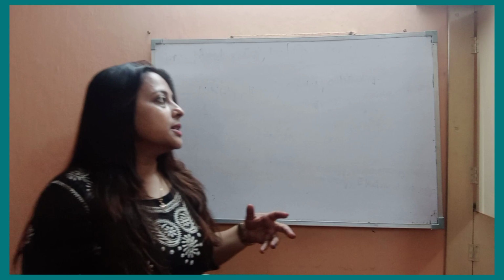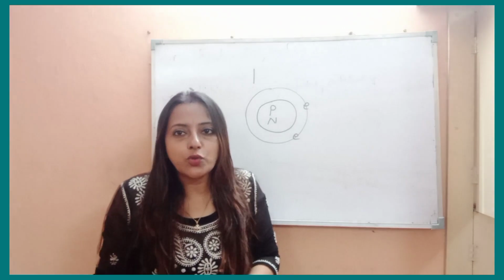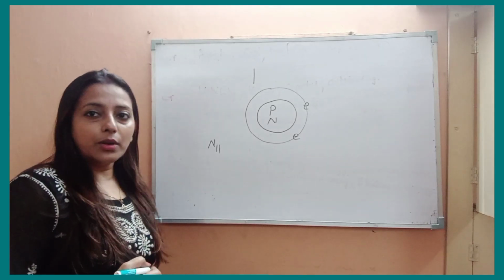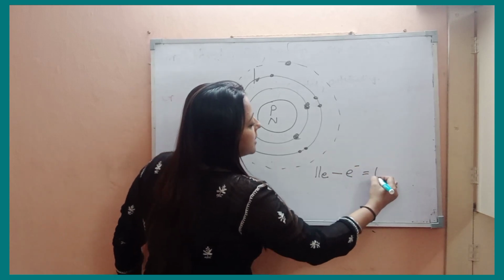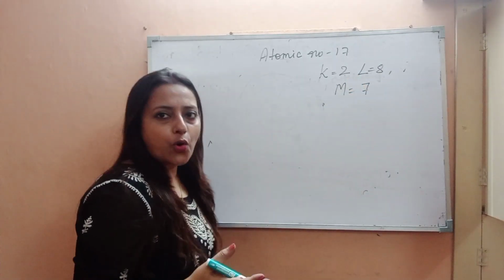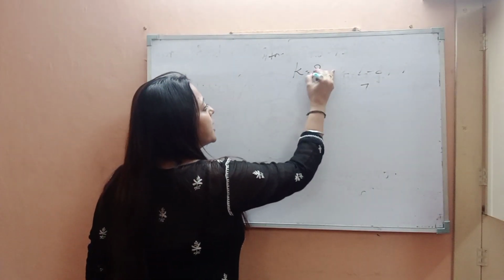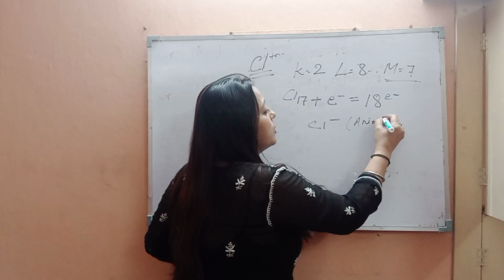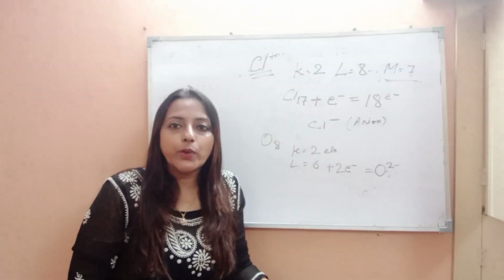October 3, 2023